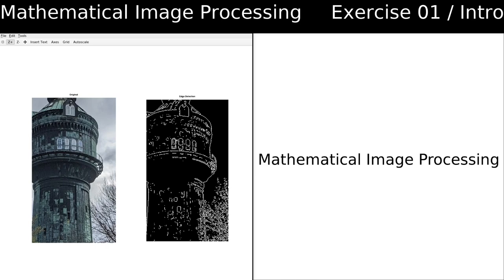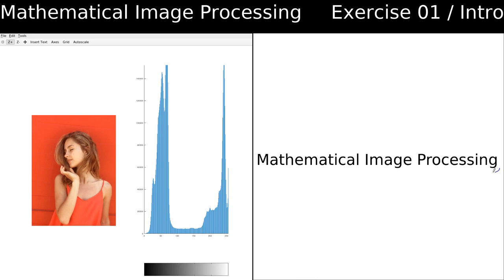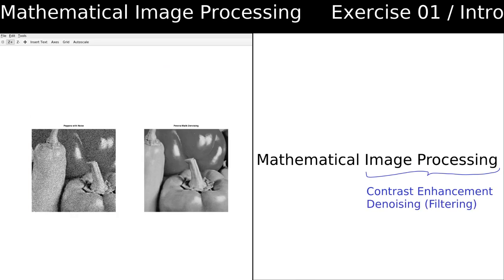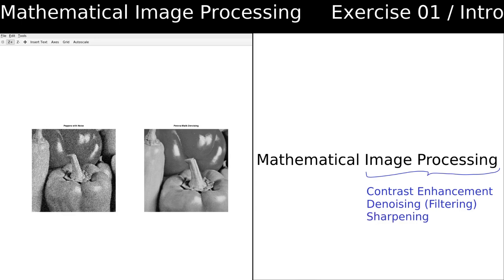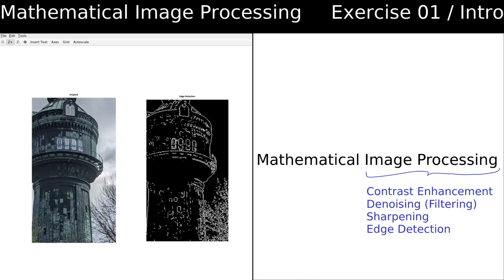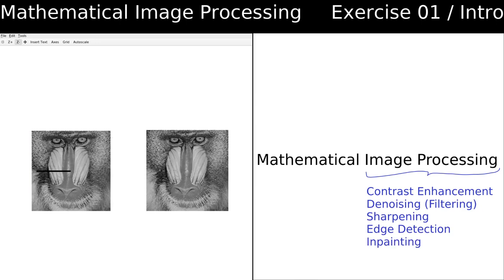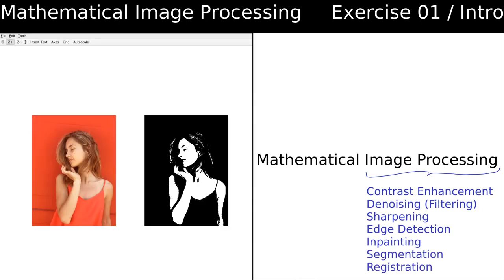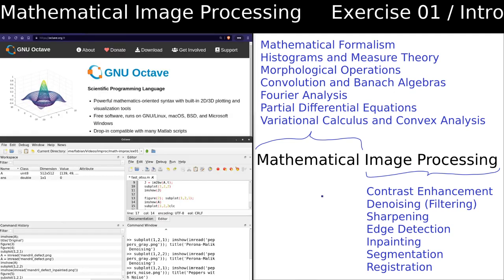Learn the Math that Powers Image Processing! | Mathematical Image Processing | Exercise 01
This is Exercise 01 and the intro video to my video series of live recordings of my mathematical image processing exercises held at tuhh in 2021/2022.

Chapters
0:00 Intro
0:57 Applications of Image Processing Problems
1:37 Mathematical Topics of Focus
3:20 Outro

===References===

==Book==
 "Mathematical Image Processing" by K. Bredies and D. Lorenz:

===Credits===
Video uses a photo by Jannet Corgi (also converted to black&white using Otsu's algorithm).